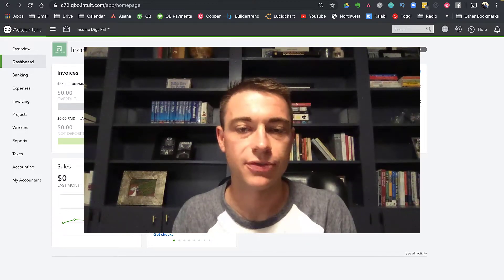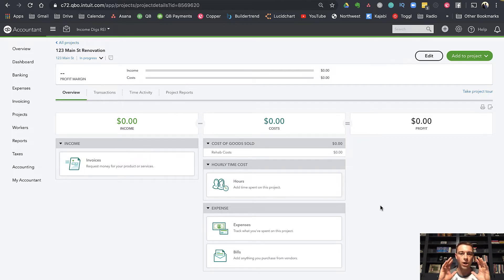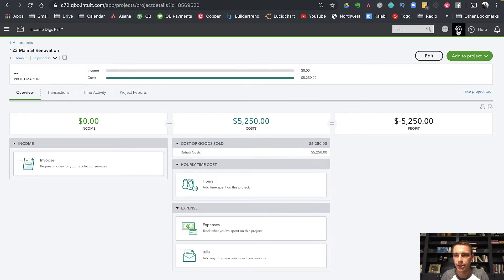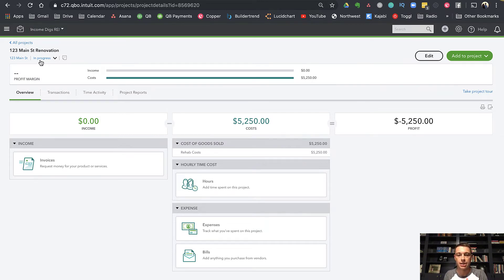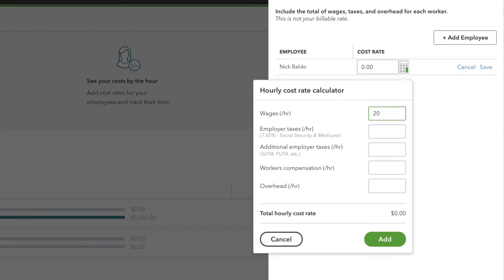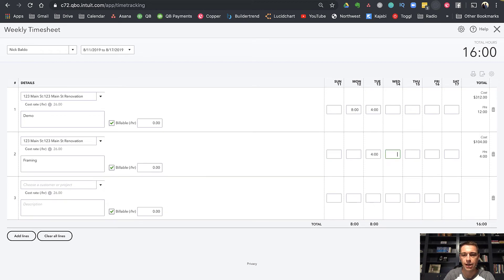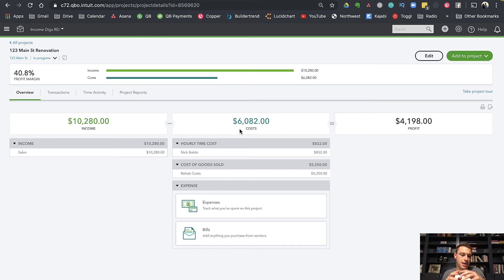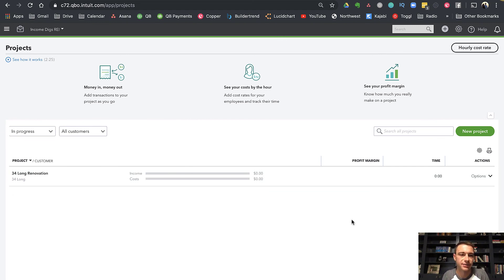How to use Quickbooks Online Projects to Manage Renovation Expenses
"Projects" is a relatively new QBO feature. It serves as an all-in-one reporting feature for those of use who use QBO to track renovations, rehabs or any other project with a start/ finish date.  In this video, I show you how to best utilize Projects in order to accurately track your construction expenses and make use of powerful built-in reporting!